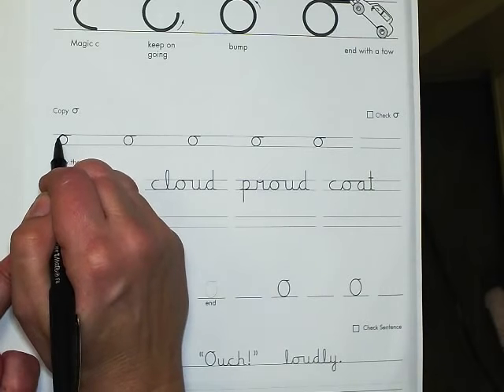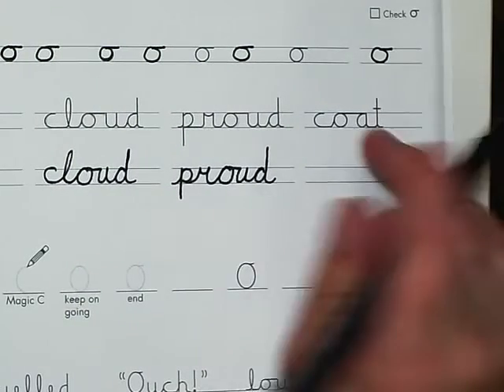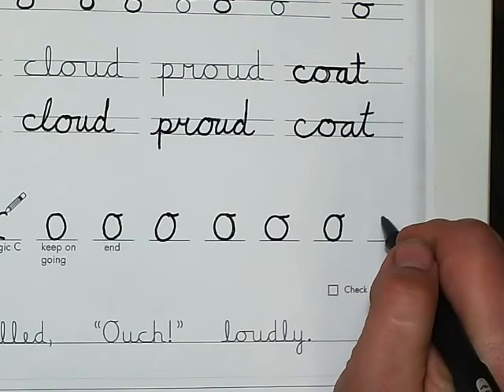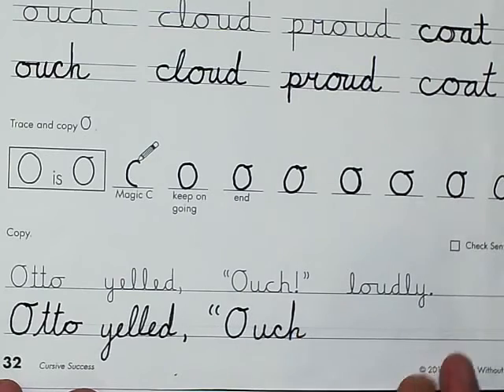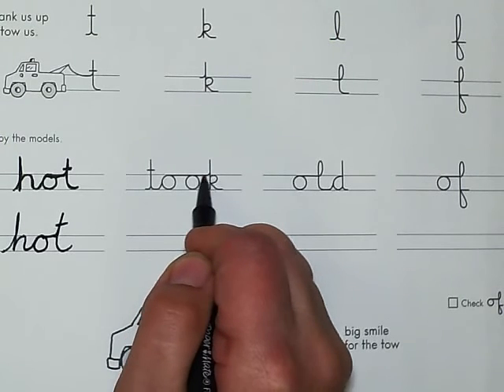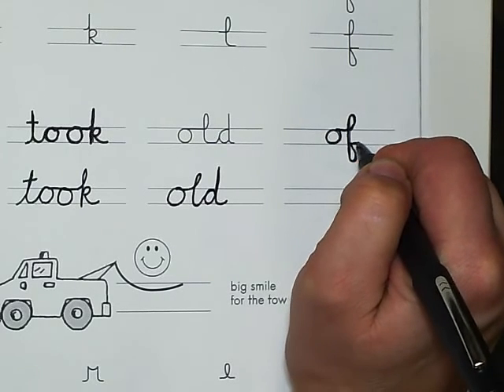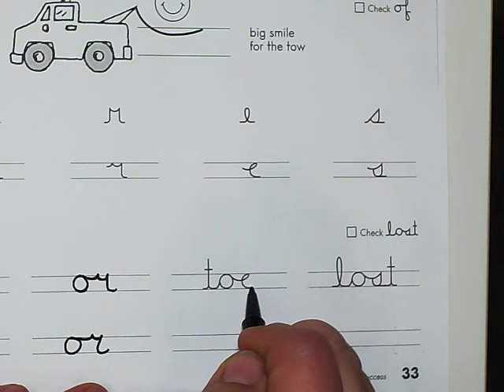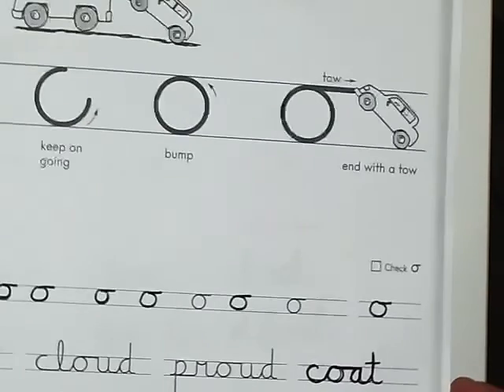Letter 0 32,33